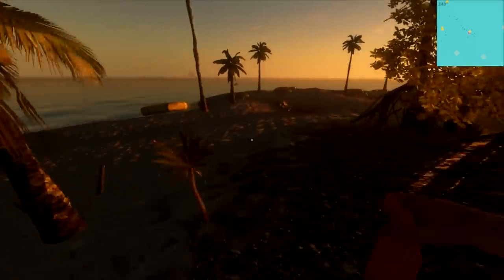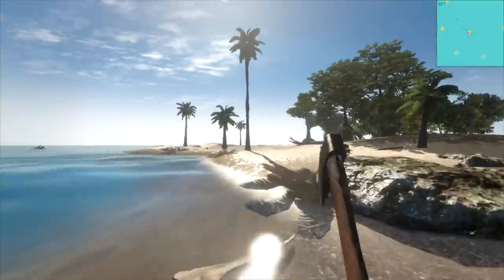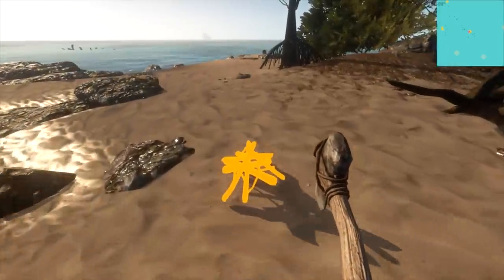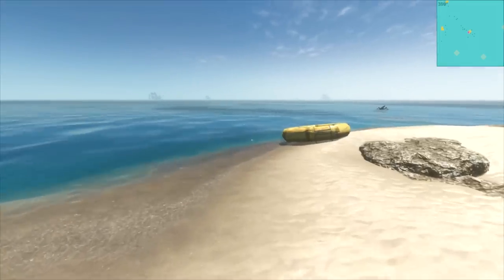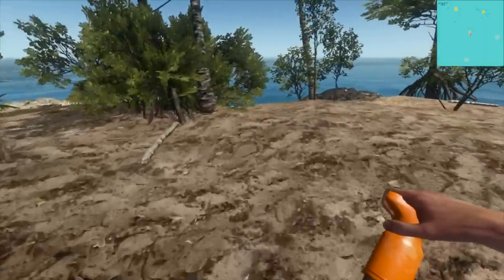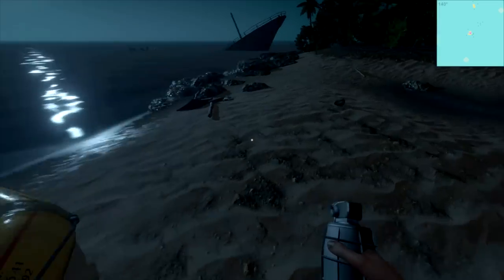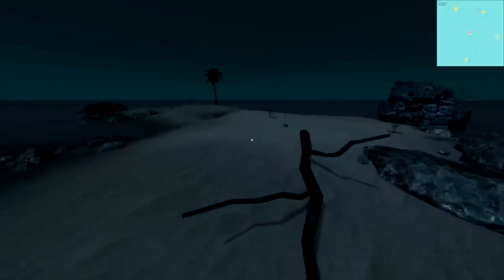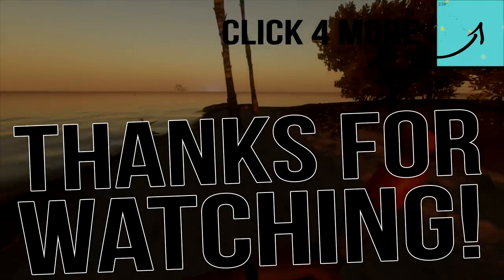Stranded Deep Gameplay - EXPLODING FISH WITH GRENADES? - Stranded Deep Museum Part 2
So I found some more Easter Eggs in Stranded Deep while exploring the wonderful islands a grenade showed up... I blew up a pancake, it was fun. Making some real progress in the Stranded Deep Museum on this part of Stranded Deep